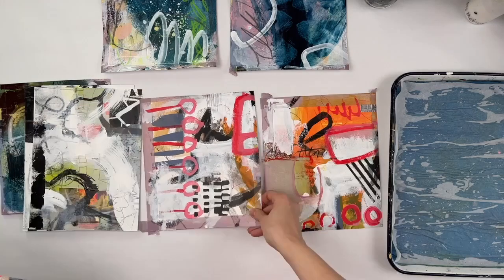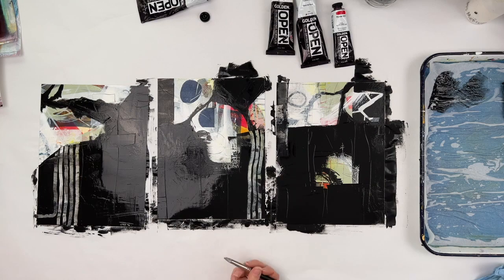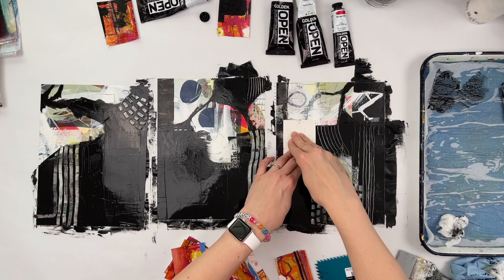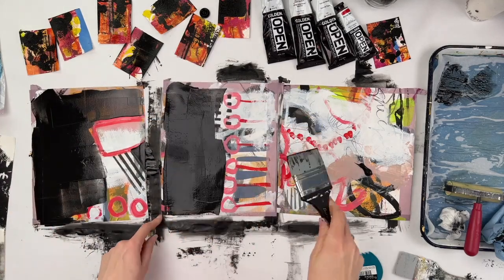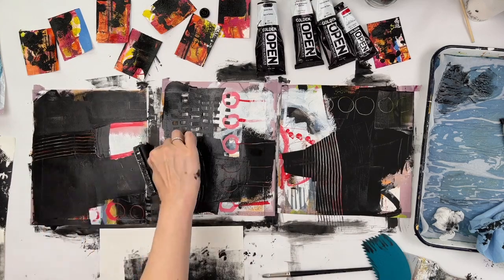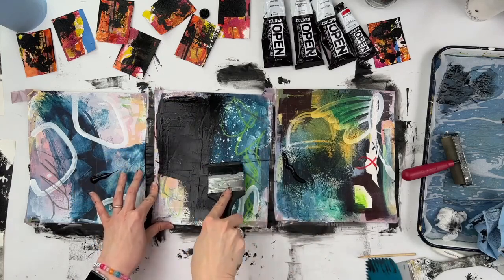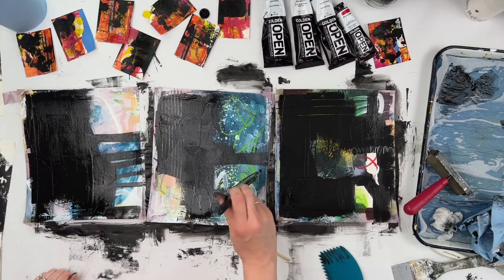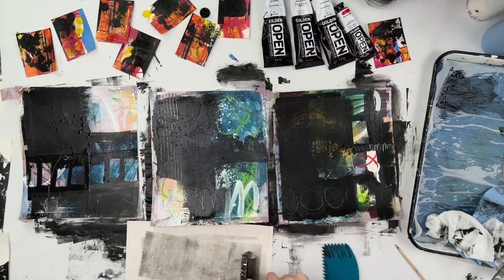How to Get Unstuck: Add Black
I'll say it again: You haven't fully lived until you've vandalized your own half-finished painting because you knew it needed a drastic change! This video shows how I turned took bold action by adding black paint to abandoned artwork and headed in a completely different direction with all 9 paintings. I hope it will encourage you to take more risks in your art making to get even better.